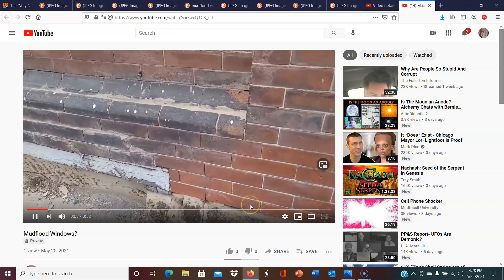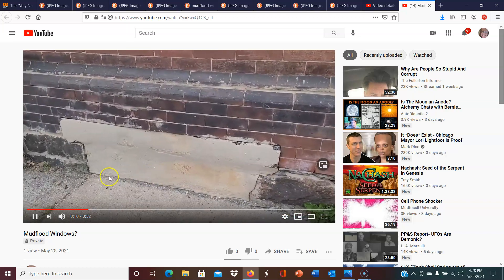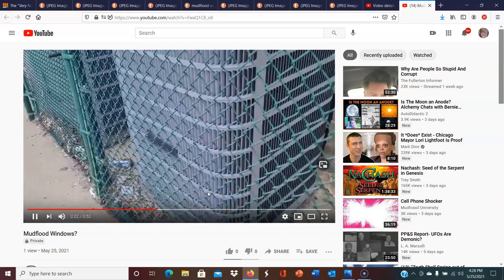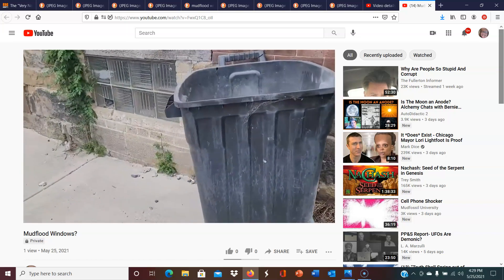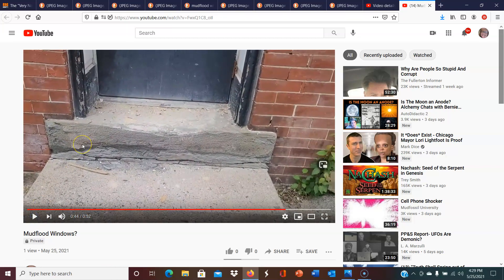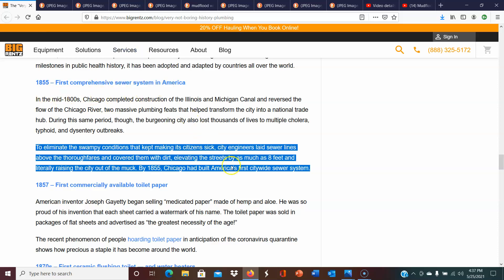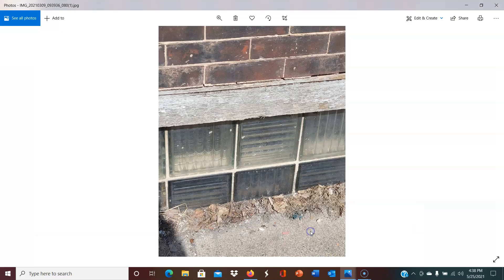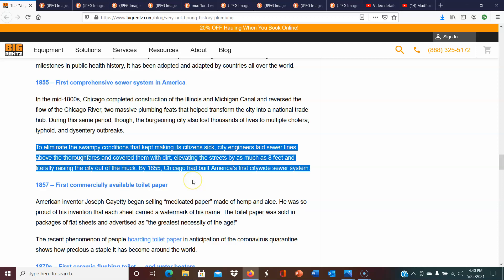Question the Narrative | Mudflood Window Explanations?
Today's QtN video is a bit shorter, I know, but I really thought it would be helpful to go over some explanations being presented for mudflood windows because, you know what? It's not as cut and dry as some people believe.

Check out @jonlevichannel and @streetsoftartaria